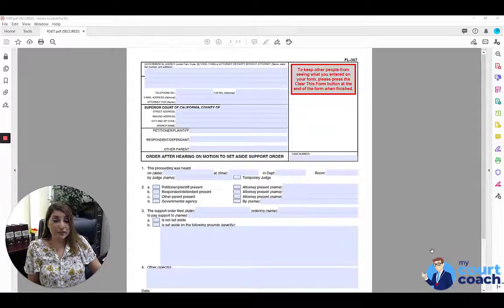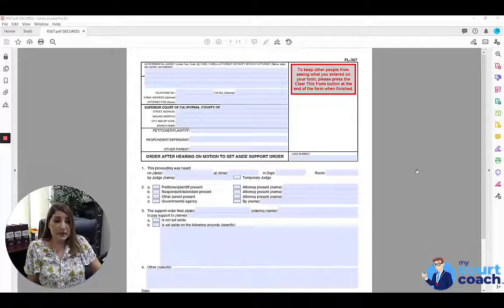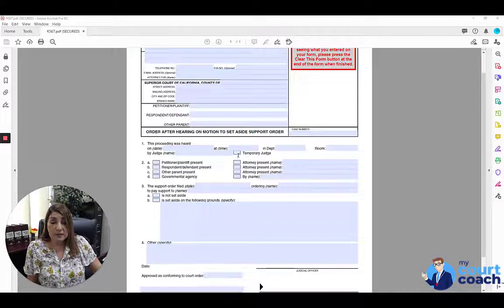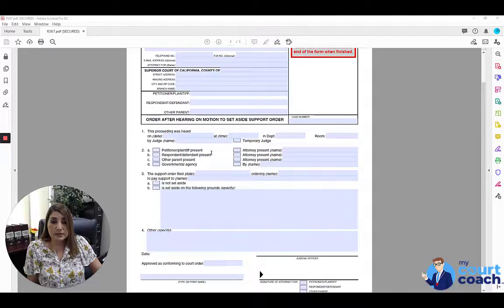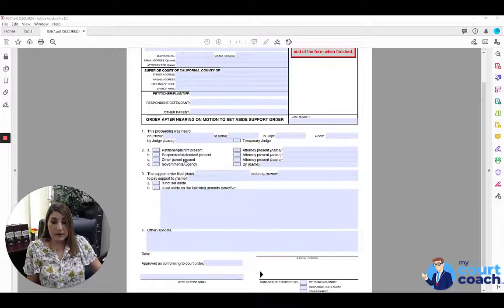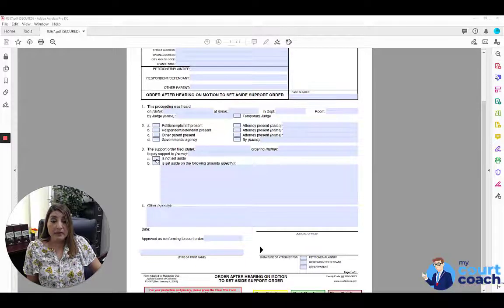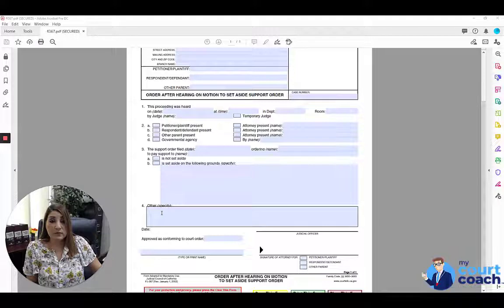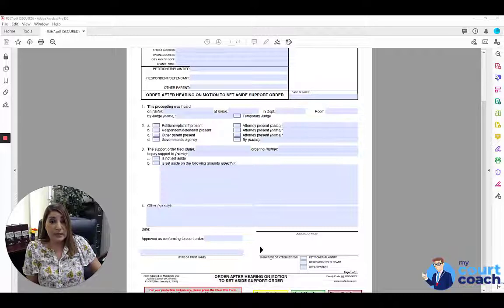Order After Hearing on Motion to Set Aside Support Order in California Family Court (Form FL-367)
You may have to prepare the order for the judge to sign after a hearing to set aside child support or spousal support in California family court.

Good luck!